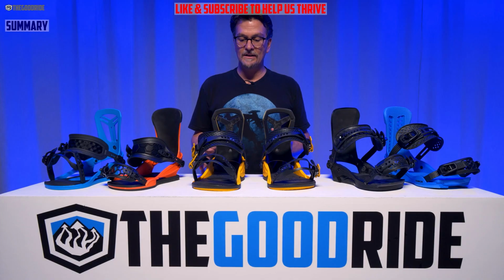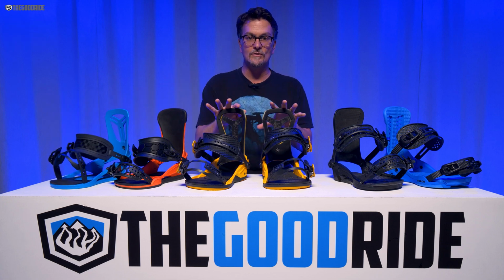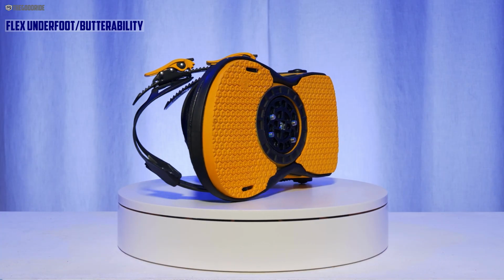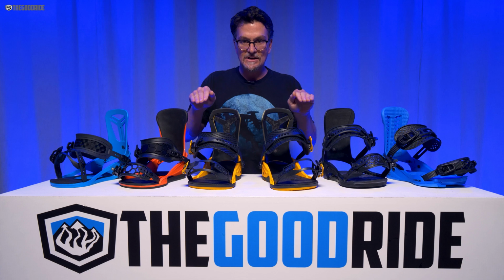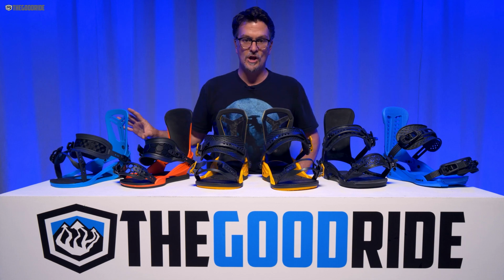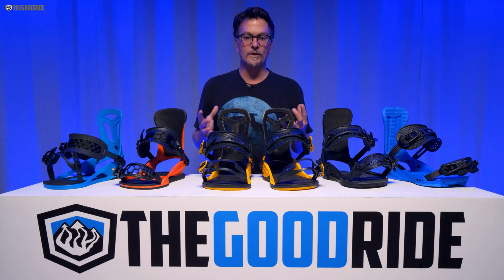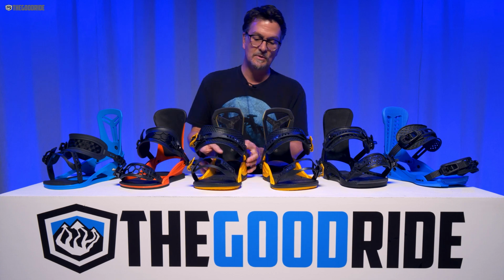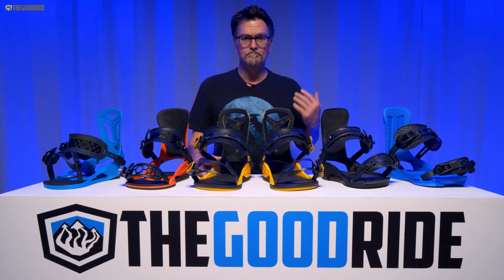Union Falcor 2022 Snowboard Binding Review and comparison to Union Atlas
If this review helped we’d appreciate if you:
-If you need advice please read the full review on the site and use the comparison tool before contacting us

Union Falcor 2022 Snowboard Binding Video Review Fast Forward Markers.
Timecodes
0:00 - Intro
0:39 – How It Was Tested
0:48 - Summary
1:40 - Weight
2:03 - Highback Flex
3:07 - Flex Underfoot
4:02 - Turn Initiation/Response
4:51 - Shock Absorption
6:00 - Boot Support
6:48 – Ratchets
7:41 – Adjustability
9:21 - Conclusion
9:53 - About The Review